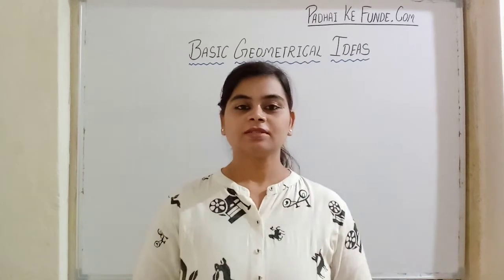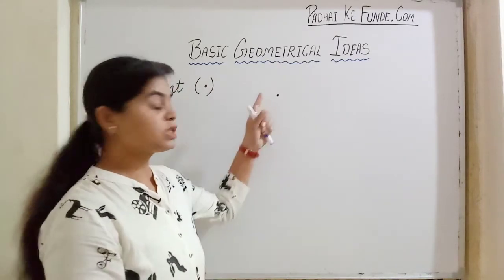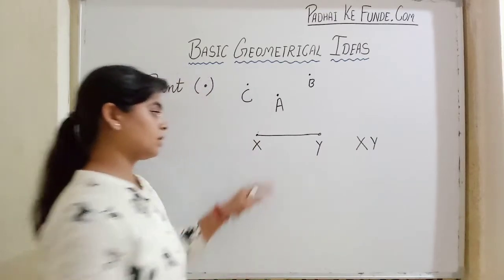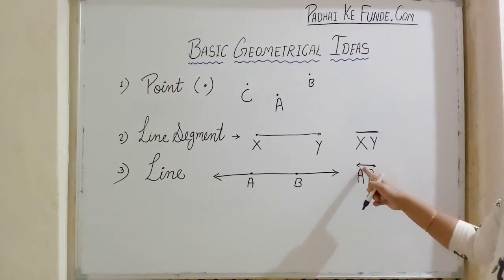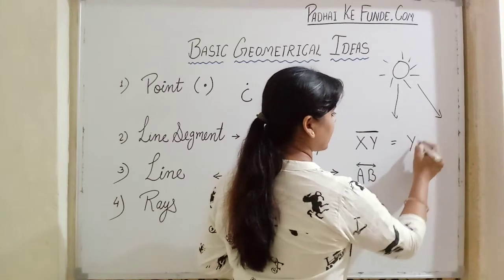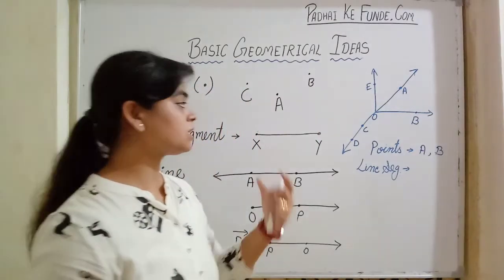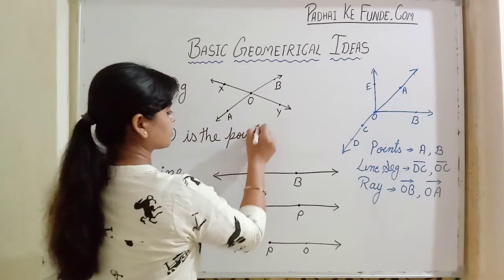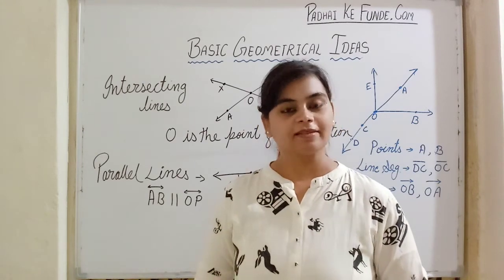Basic geometrical ideas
Padhai Ke Funde,
Class 6th,
Maths,
NCERT Chapter 4,
CBSE
 यह Video आपके उपयोग का नहीं भी हो, तो ये आपके किसी नजदीकी व्यक्ति के काम का जरूर होगा, जो इन विषयों की कक्षा में जा कर पढ़ नहीं पाए तो कृपया share  अवश्य करे